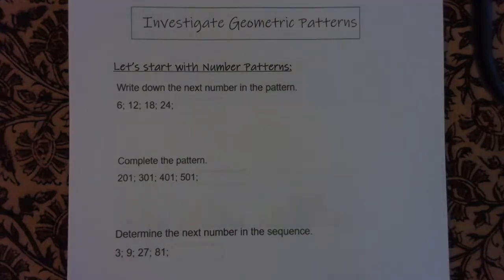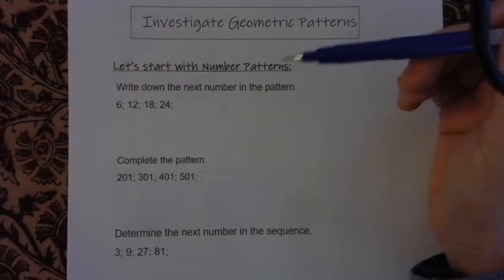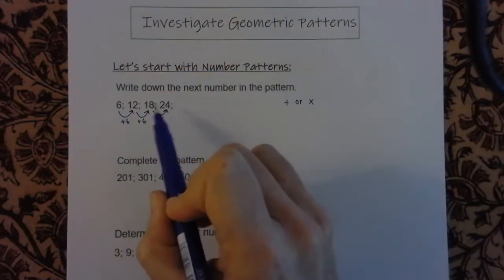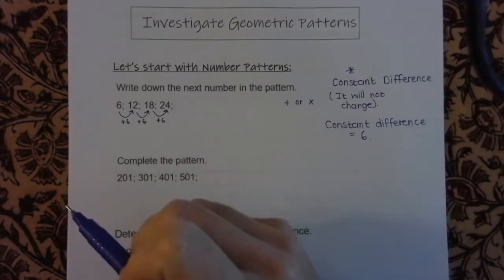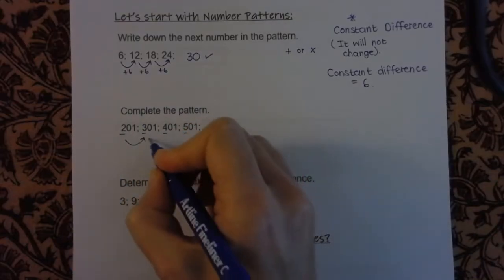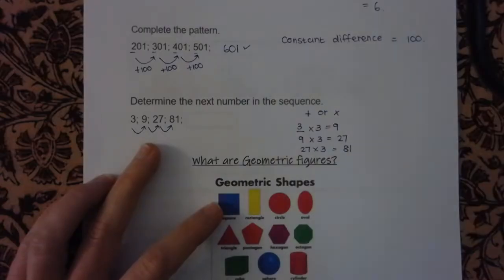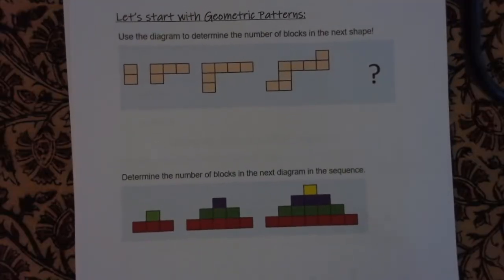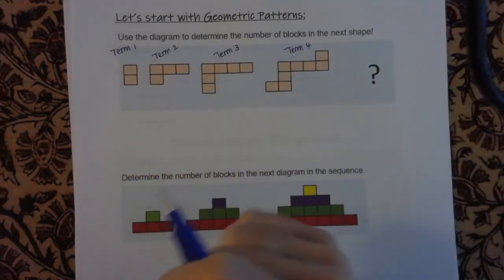Mathematics : Grade 6 : Week 5 : 2. Investigate Geometric Patterns